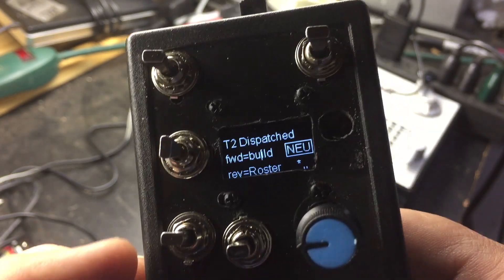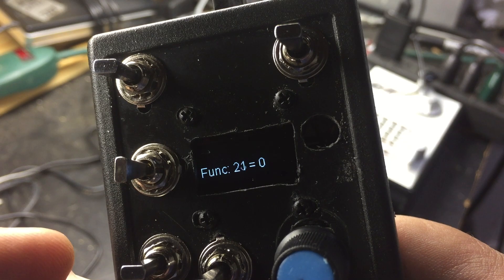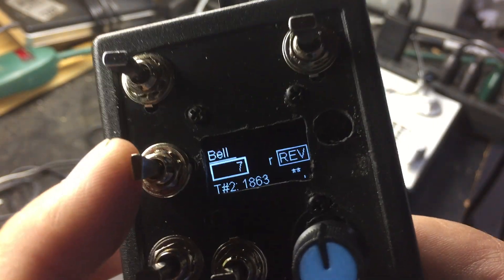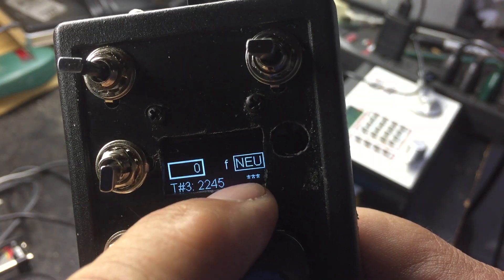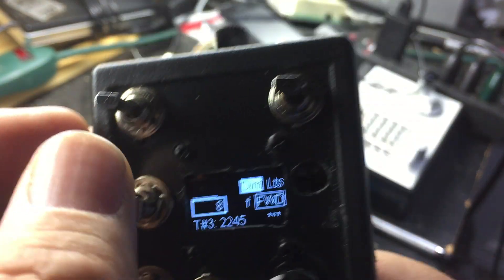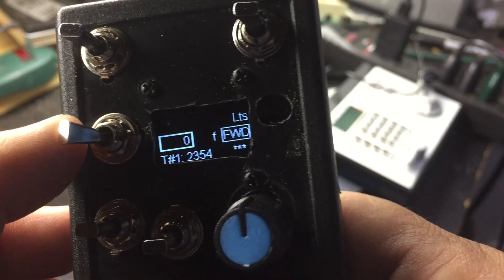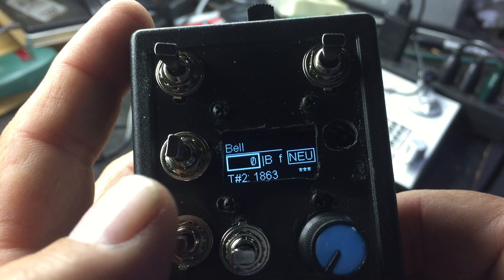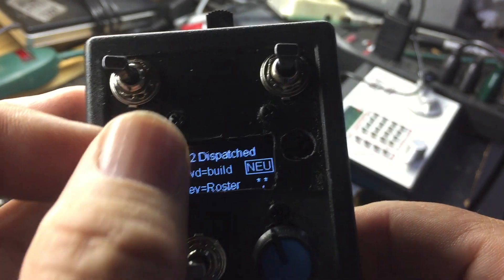DIY Multi-Loco WiFi Throttle for Model Railroading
This video is a quick showing and demonstration of a DIY WiFi throttle for model railroading.  This is an adaptation of Geoff Bunza's awesome project presented in Model Railroad Hobbyist as "SMA30 A Simplified WiFi Throttle You Can Customize".  It uses an ESP32 single board computer with built-in WiFi, and is programmed using the Arduino environment.

This one is unusual because it can control up to three locomotives at the same time, using a switch to select which one is active for control and display.

Built in the same plastic box as my other SWIFT throttles,  I used momentary SPDT switches for the Direction, Bell, Lights and Horns. I used a On/Off/On SPDT switch to select between the three locos, and I used a incremental encoder (with push switch) for speed control.

Powered by a 9 volt battery (rechargable preferred, but all I have at home is alkaline), I can connect to a WiThrottle Server, but as of now, I cannot  connect to an LNWI.

I have the code posted on my shared Google Drive and the link is in the MRH article late in Geoff's blog.

I have found several places where I want to adjust or fix some code in the sketch.  I will work on that and update my Google Drive.

Several special functions that I added to the sketch (not in any real order):
- Over-the-air programming (using WiFi) has been coded in, so USB connection is not needed for updates,
- all function switches speed control start in the off position,
- Emergency stop sets the throttle to -1,
- Hitting ON on the light switch turns the lights on but dim (function 0 and function 7 on many decoders), then hitting ON again (or holding it ON) sets function 7 off (undims the lights),
- The three position switch (On/Off/On) selects the loco to control and display,
-a "throttlemap" is displayed in the lower right-hand corner with a letter for each loco position.   Each of the three positions show a "," if no loco acquired, a "*" if loco acquired, and a "x" if acquired but emergency stopped,
- double-clicking the encoder knob switch will "estop" all acquired locos,
- attempting to  set the direction to the opposite direction while moving will either brake to 0 if speed is under 21, or estop the loco if speed is over 20,
- at speed, if direction lever is used to set Neutral, the loco will coast and gradually slow down to a stop,
- if Track Power is Off, it shows on screen until turned On,
- if Dispatched, holding the Bell On and activating ShortHorn will turn track power On,
- if Dispatched, holding the Bell On and activating Horn will turn track power Off,
- with a loco acquired but all functions off and loco in Neutral with no speed, dialing up a throttle setting of over 20 will Dispatch that loco,
- with no locos acquired (on any of the three settings), dialing up over 55 for 1-1/2 seconds will disconnect the throttle from the server,
- the roster is read from the server (if any roster available on the server) and loco can be selected from the roster by setting REV when ready to select, then NEU when the desired loco is dialed up with the encoder,
- a DCC address can be built using the ShortHorn for up and Horn for Down by selecting FWD. When the address is built, selecting NEU acquires that DCC address,
- this throttle uses the Digitrax Heartbeat (set at 10 seconds), and will show on screen if disconnected; and the WiThrottle Server will EStop any acquired loco if the signal is dropped (dead battery, loss of communication, accidentally turned off, out of range),
- when initially turning on, choice is briefly offered/displayed to enter (and save to EEPROM) a different WiFi SSID/Password and Server IP.  If one has been previously saved, an option to read it from EEPROM for use without having to manually enter it again,
- momentum (simulated) can be added by holding the BellOn switch when acquiring.

As I said, I am still fiddling with the code because now that I have one built, I see some improvements (or fixes) I need to make.

Thanks go to Geoff Bunza for an awesome project and starting point for customization, as well as his support online.  Shelton gets an honorable mention for asking about whether this was possible!